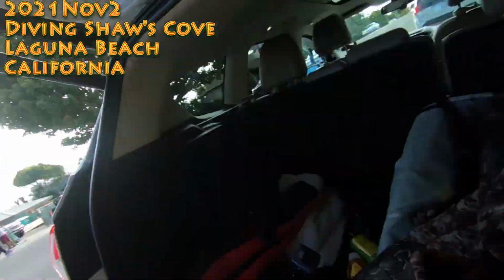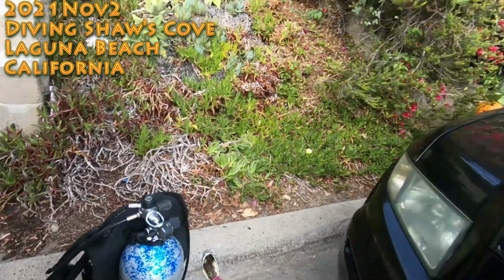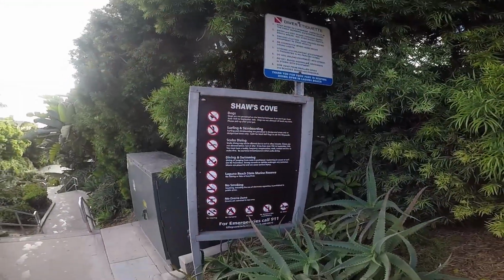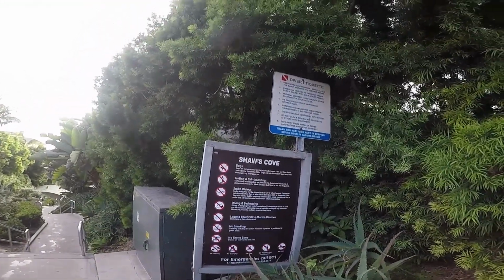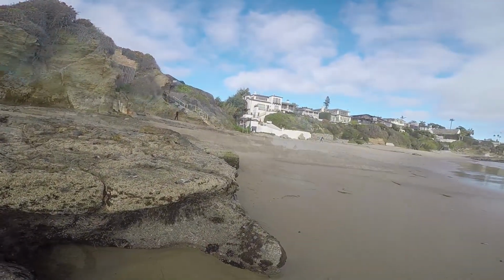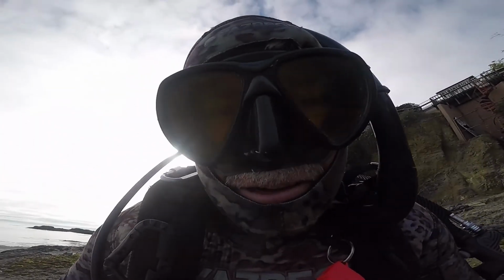2021Nov2 Diving Shaws Cove at Laguna Beach California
This was a Scuba Dive I made at Shaw's Cove in Laguna Beach California while visiting my Mother who lives in Coto de Caza. Thanks to Hobie Ladd, a Facebook Friend, who pointed me to the local dive shop "Beach Cities Scuba" located in Dana Point. They referred me to their shop in Laguna Beach and recommended this beach dive which was located very close to the shop. I was able to rent a tank and weights and go right down the street to the dive spot. I wanted to test my weights as I was not used to diving with the wetsuit I borrowed from my son Luke. It was a 7 mil hooded suit with Farmer John pants. It's a good thing I did, cause I only brought 16 pounds on this dive and I was grossly under weighted. I spent most of the dive clinging and pulling myself down on the rocks. Two days later I went to Catalina Island and took 25 pounds instead which turned out much more manageable. This was a very nice dive with lots of fish and one crevice in the rocks which was holding an abundance of Lobsters. I also came across a memorial for Lukas Swidzinski (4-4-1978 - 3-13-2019). I thought maybe he passed away here diving but an Internet search revealed an obscure article that he was a student pilot on the runway when another plane landed on top of him killing him. The dive showed a multitude of fish and sea life and is highly recommended.